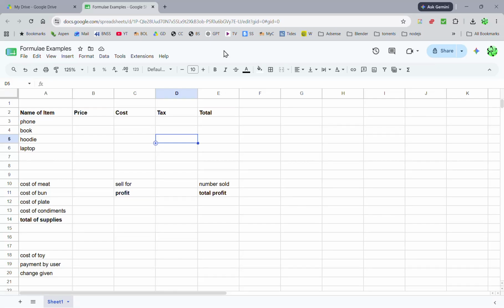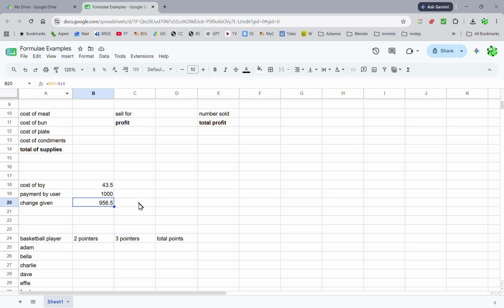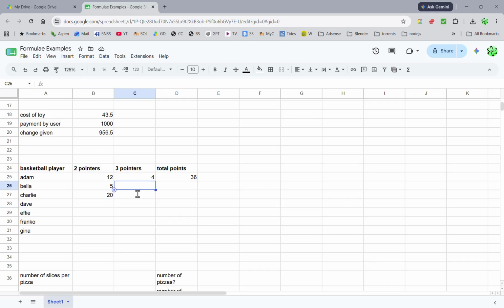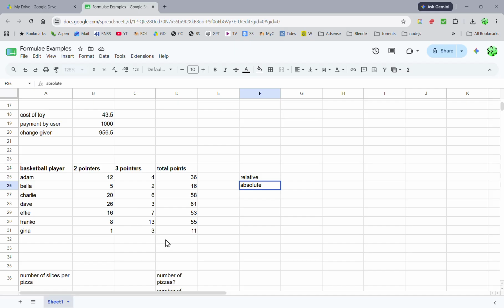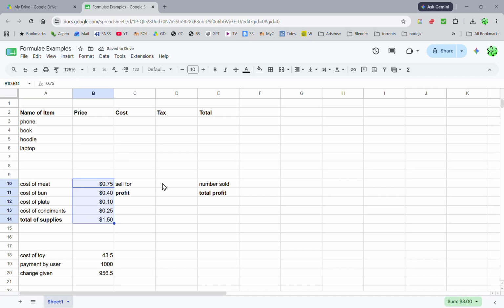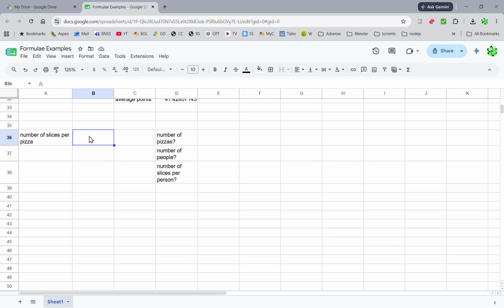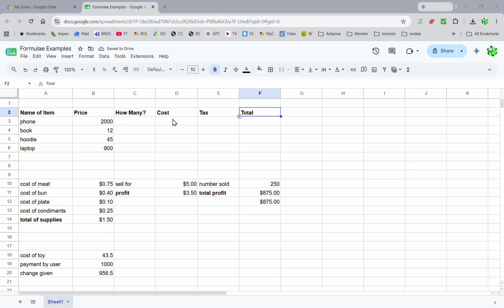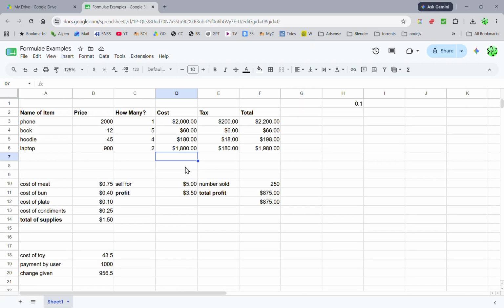Google Sheets Formulas